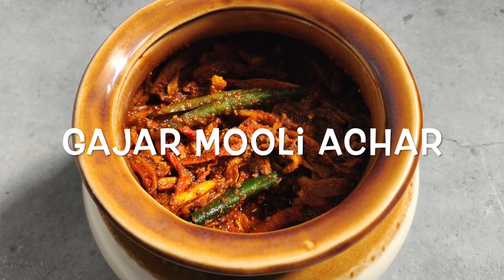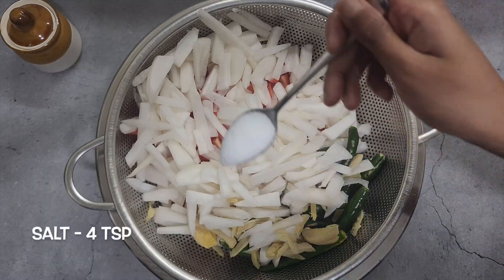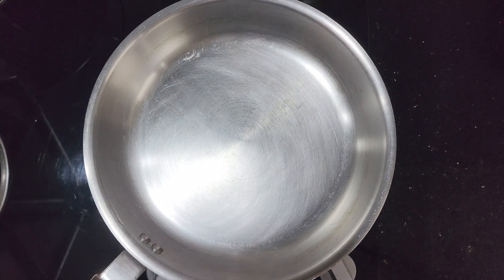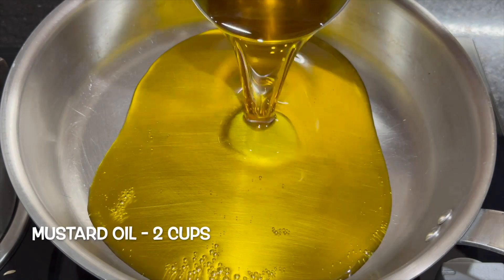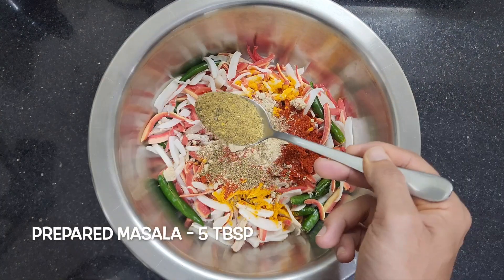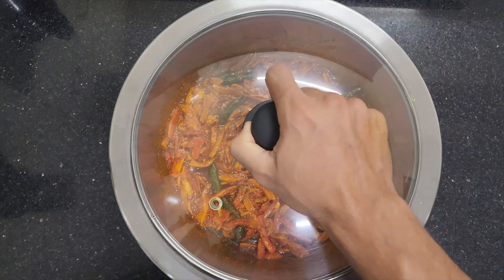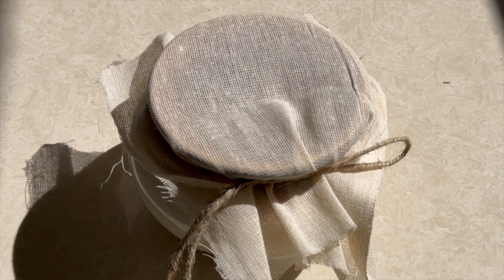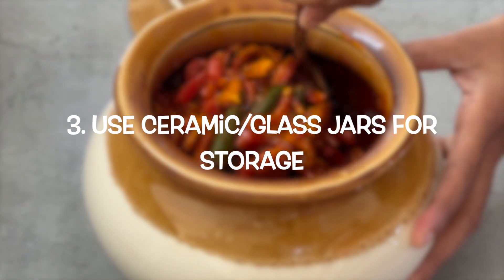GAJAR MOOLI KA ACHAR | CARROT AND RADISH PICKLE | WINTER PICKLE RECIPE | MIX VEG PICKLE | JEERIGE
In this video, we'll show you how to make Gajar Mooli ka Achar, a delicious and spicy Indian pickle made with red carrots, radish, green chillies, and ginger. This winter pickle recipe is perfect for preserving seasonal vegetables and adding a burst of flavor and nutrition to your meals.

To make this mix veg pickle, we start by washing and peeling the vegetables before cutting them lengthwise and adding salt to release the moisture. After sun-drying the vegetables, we prepare the achar masala with a blend of spices and mustard oil. We then mix everything together and add vinegar to preserve the pickle for long-term storage.

Remember to give the pickle a good mix every day to ensure even distribution of spices and oil. Even after you start consuming the pickle, make sure to mix the contents every now and then so that the oil coats the pickle well and prevents spoilage.

This Gajar Mooli ka Achar recipe is perfect for those who love spicy and tangy flavors. It's a great accompaniment to any meal and can be stored for up to a year in ceramic or glass jars.

So, follow along with us on Jeerige channel and learn how to make this mouth-watering Gajar Mooli ka Achar.

Ingredients :
500 gms red carrots
500 gms radish
50 gms green chillies
50 gms ginger
4 tsp salt
4 tbsp mustard seeds
2 tbsp cumin seeds
1/2 tbsp methi seeds
1.5 tbsp coriander seeds
1 tbsp black peppercorns
4 tbsp fennel seeds
1 tbsp turmeric powder
4 tbsp Kashmiri red chilli powder
2 tbsp aamchur powder
1 tbsp hand-crushed ajwain seeds
2 tbsp salt
2 cups mustard oil
A pinch of hing
3 tbsp white vinegar

Chapters:
0:00 Introduction
0:21 Preparing and sun drying the vegetables
1:40 Making the achar masala
3:01 Mixing the vegetables and masala
4:33 Storing and sun drying the pickle
5:30 Tips and tricks